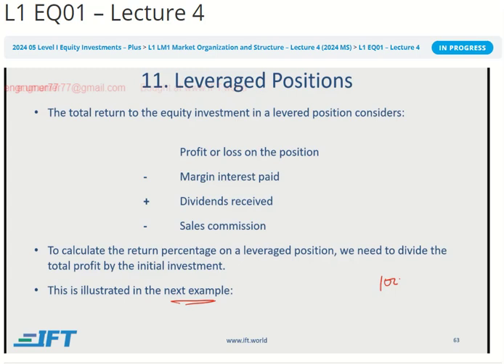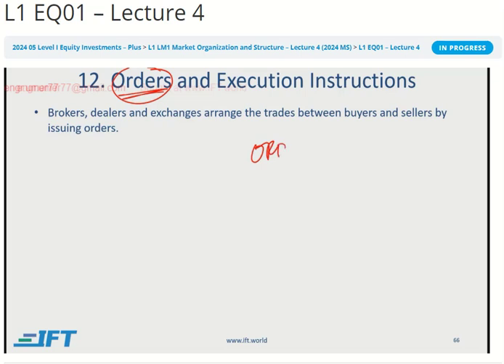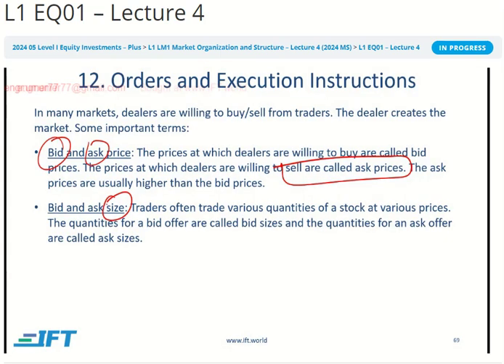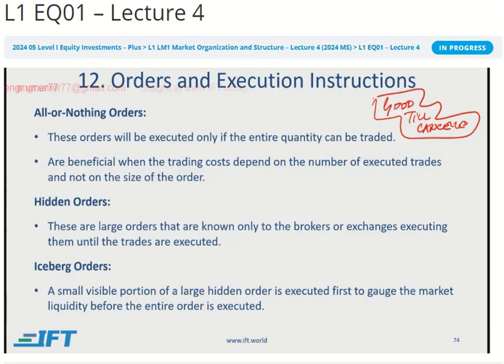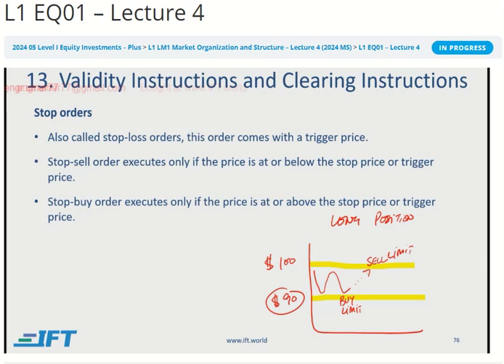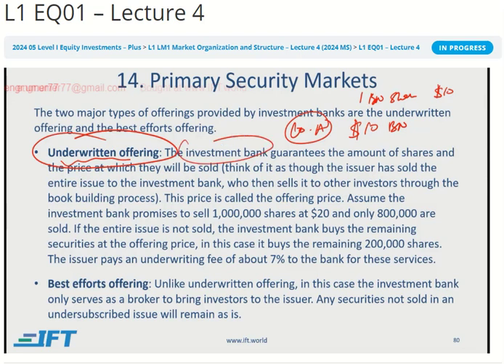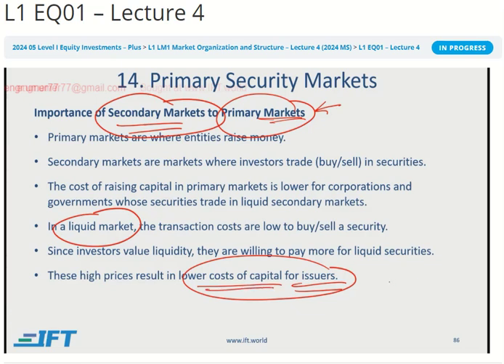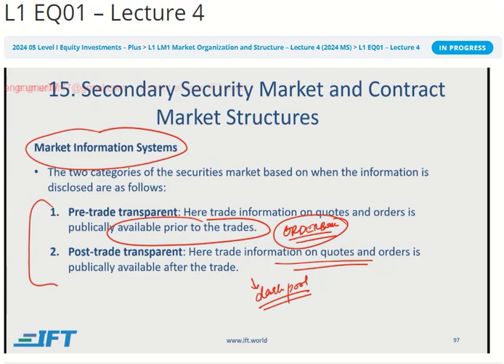Module 06 | Chapter 01 | Equity Investments: Market Organization & Structure | V05 IFT Lecture 4